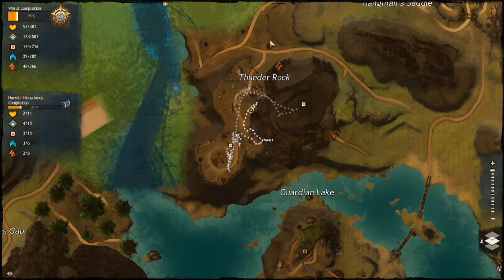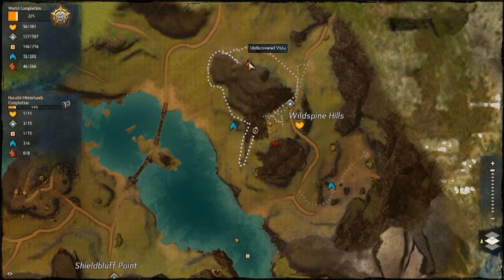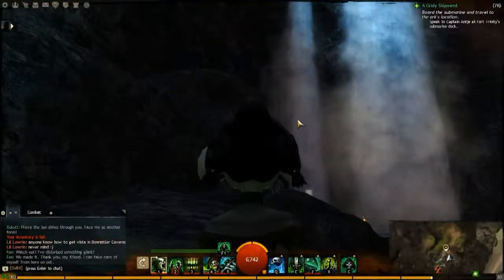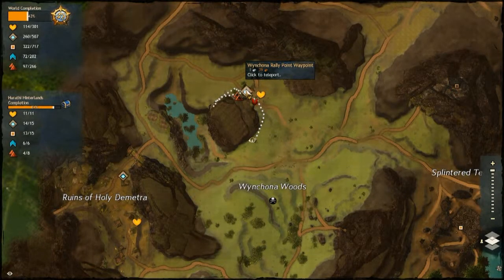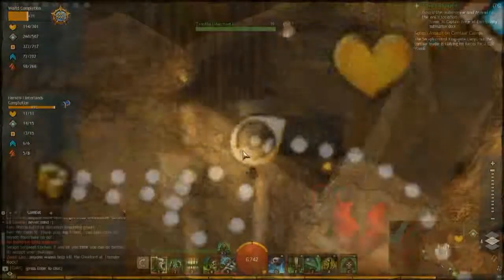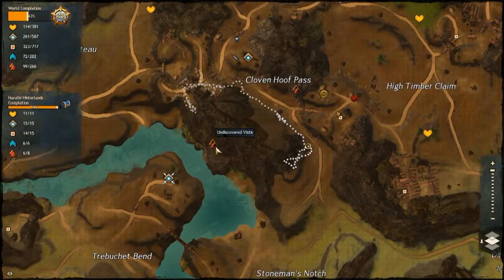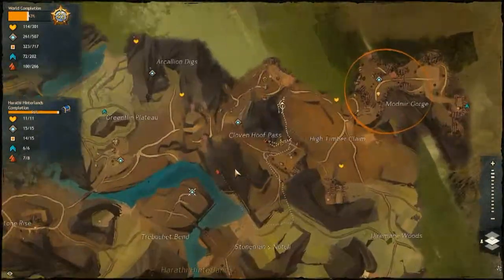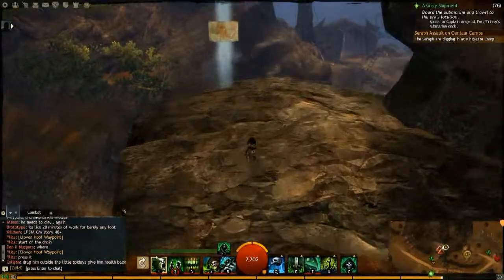Guild Wars 2- Harathi Hinterlands Vista Points Tutorial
A tutorial on how to find each of the eight vista points in the Harathi Hinterlands in the outstanding new MMORPG, Guild Wars 2.

0:01 - Thunder Rock
0:29 - Hangman's Saddle
0:54 - Wildspine Hills
1:35 - Bonerattler Caverns
2:37 - Wynchona Woods
3:20 - Seraph's Landing
4:16 - Cloven Hoof Pass (South)
5:15 - Cloven Hoof Pass (North)